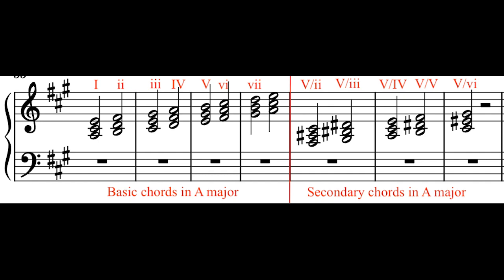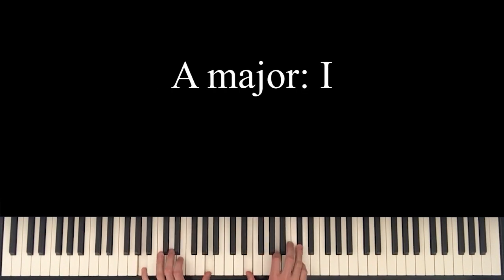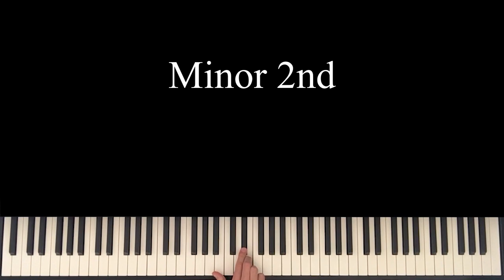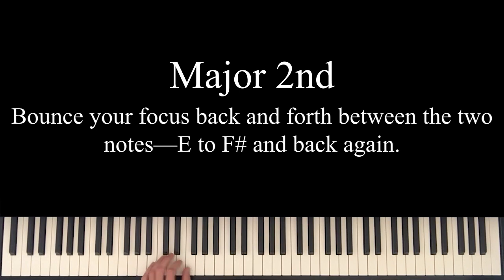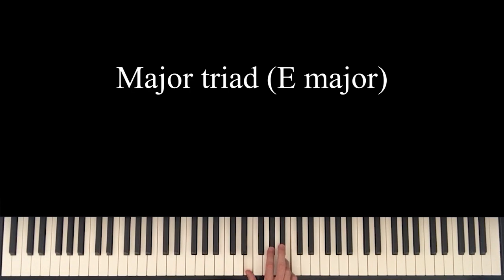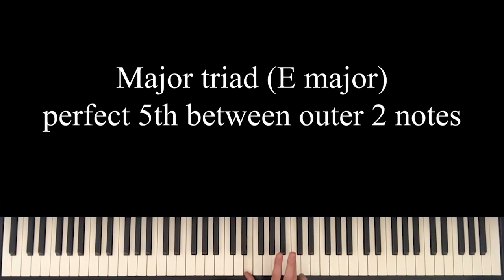How to Develop the World's Greatest Ear at Home, for Free!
0:00 Intro
1:35 Background
4:41 Beginner approach to ear training
10:15 Typical advanced methods have it backwards!
11:27 A better approach to advanced  ear training